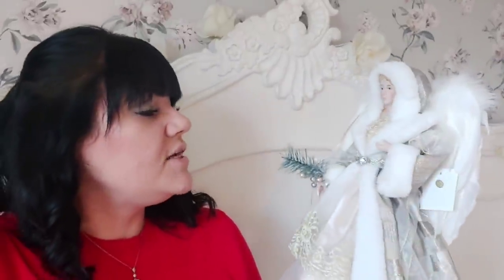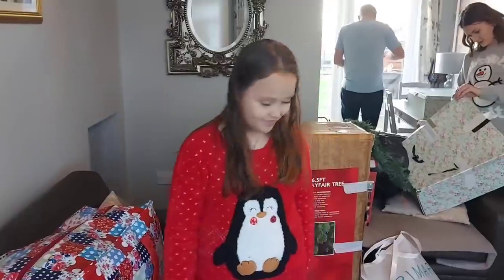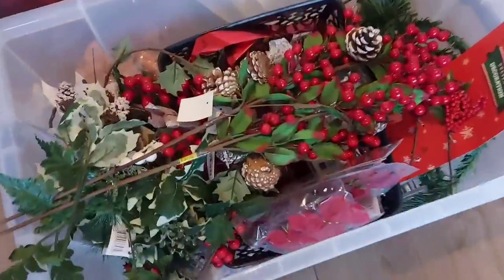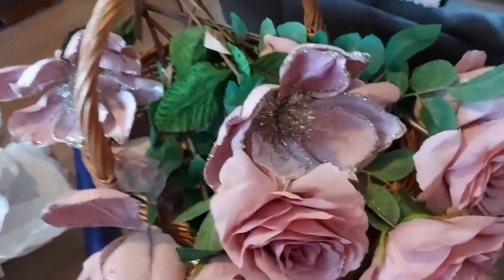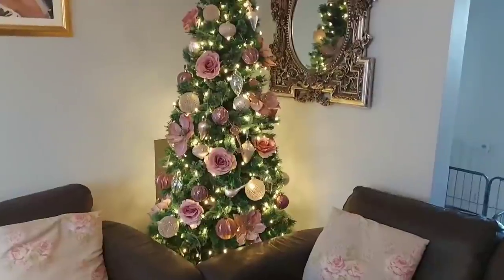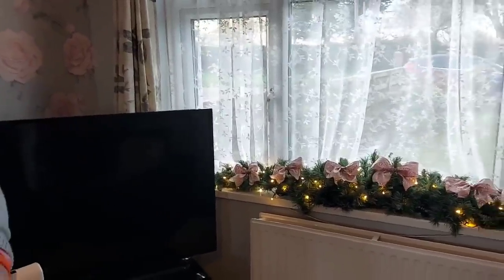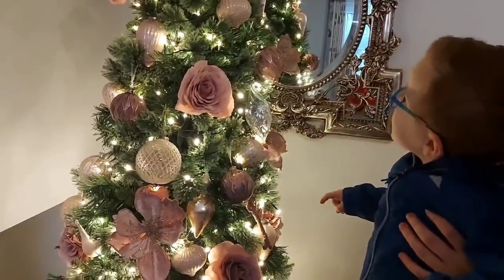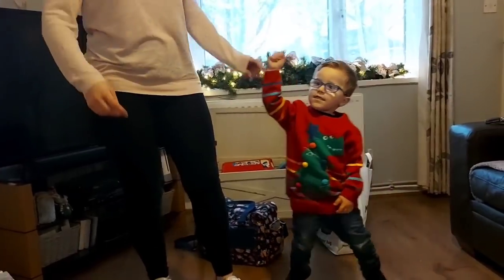FAMILY VLOG - DECORATING THE CHRISTMAS TREE 🎄